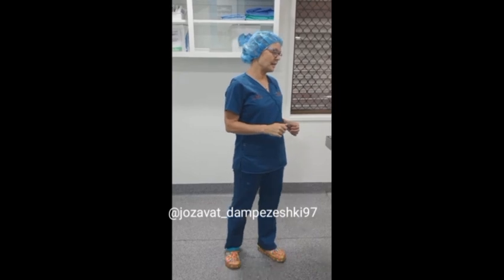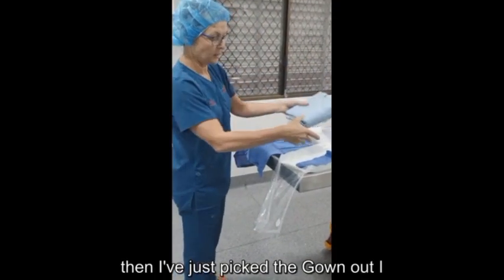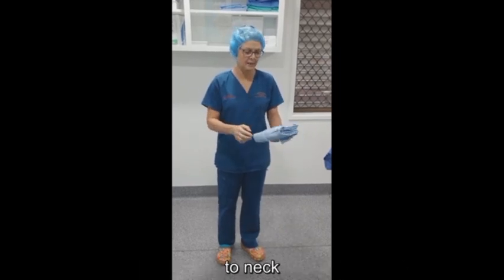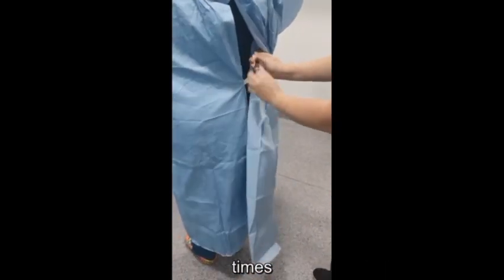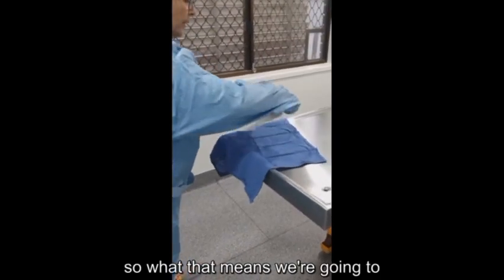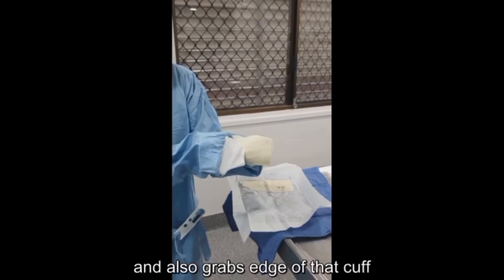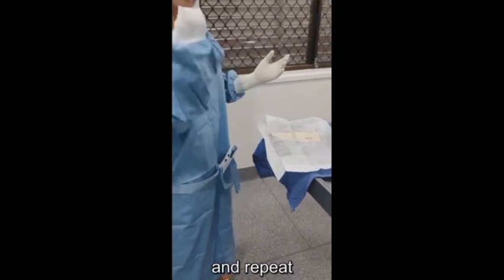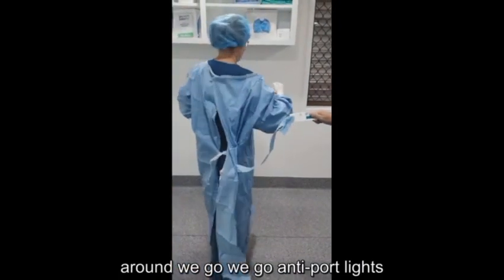How to wear a surgical gown and gloves